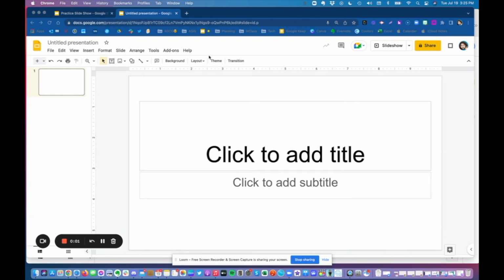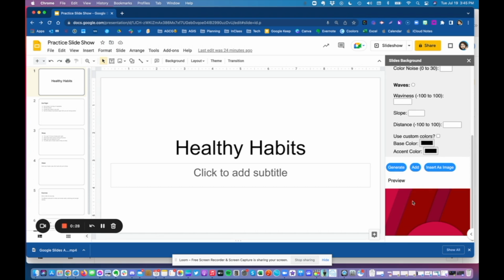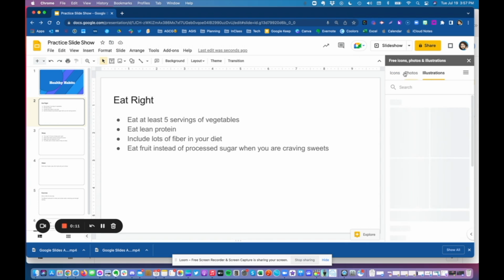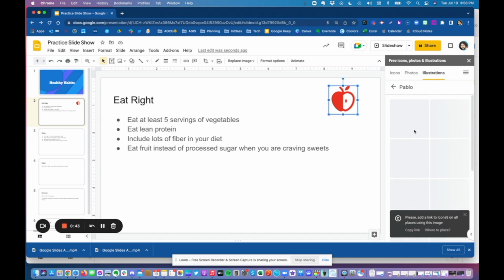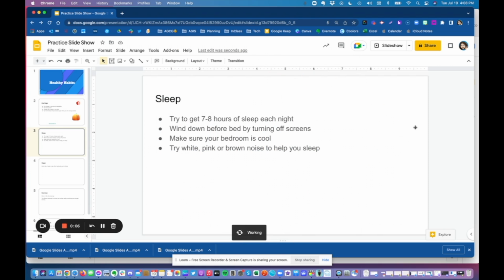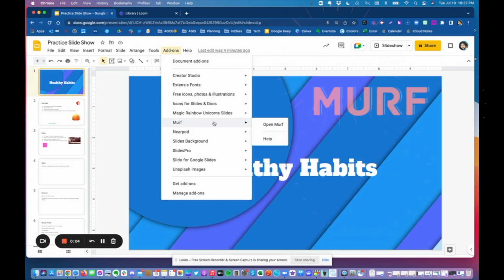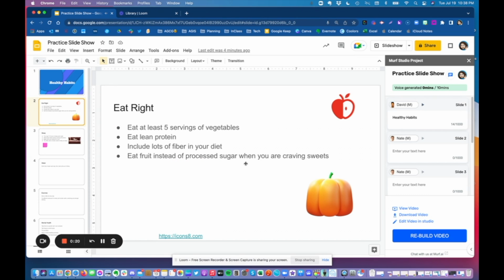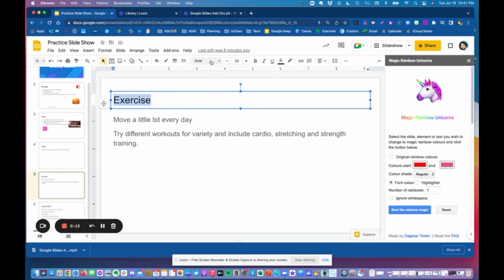Google Slides Add Ons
• Slides Background
• Free Icons, Photos, and Illustrations
• Slides Pro
• Murf
• Rainbow Unicorn

Find more tech tips for teachers, students, and everyone else at teachittech.com

VYIA49EZYJFJV3TZ